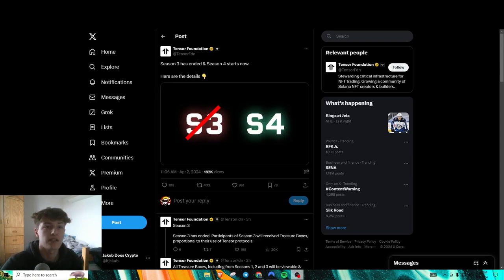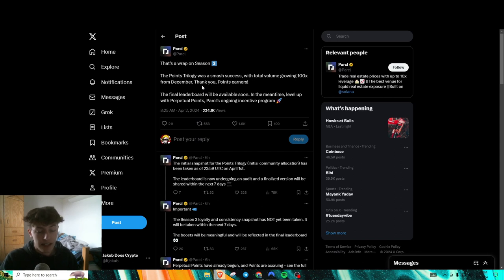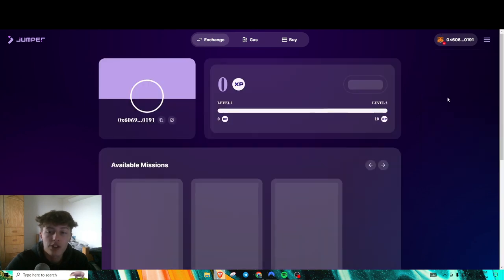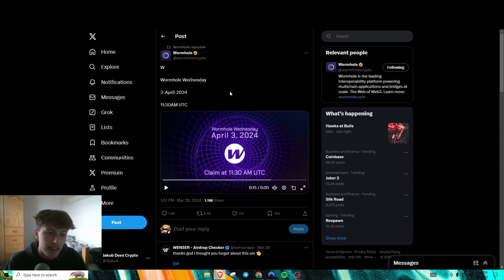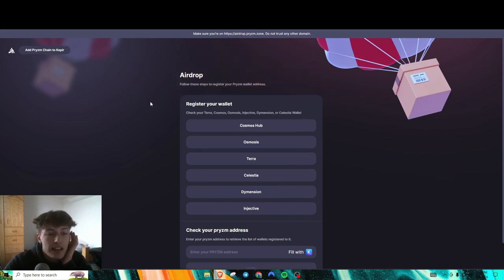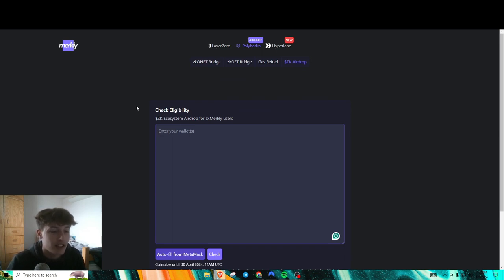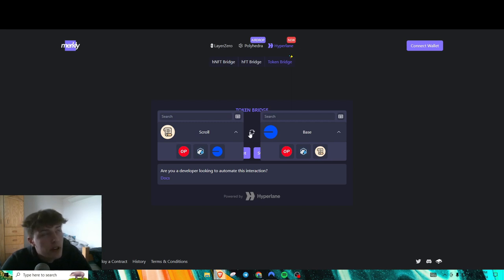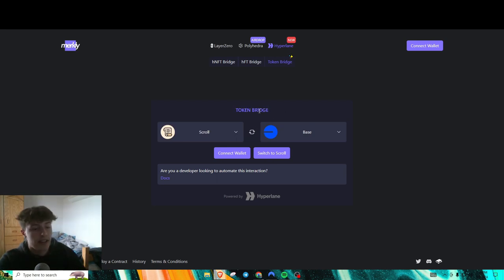TONS OF CRYPTO AIRDROPS [Take Action]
In todays video we have a bunch of news in the crypto airdrop realm.

0:00 Tensor Airdrop
0:46 Parcl Airdrop
2:00 Jumper
2:34 Magpie Wormhole Airdrop
4:10 PRYZM Airdrop
4:48 Merkly Polyhedra Airdrop
5:52 Merkly Hyperlane